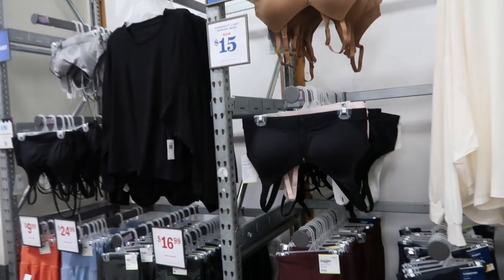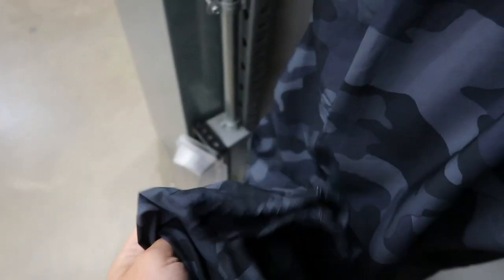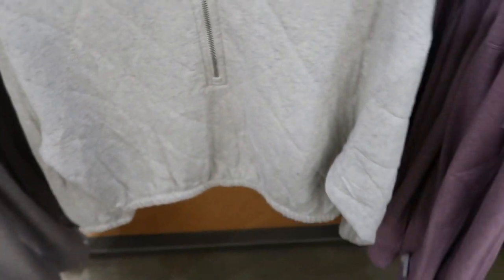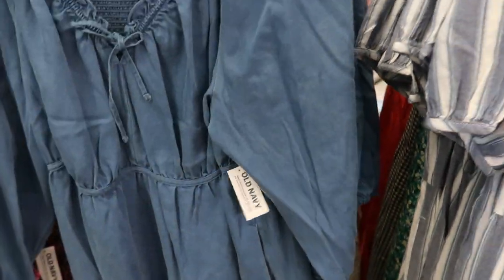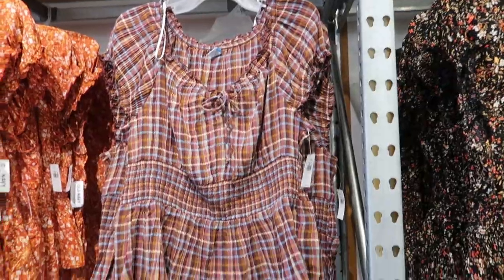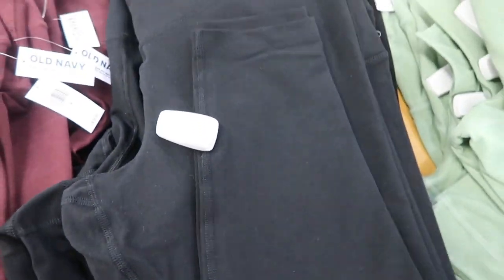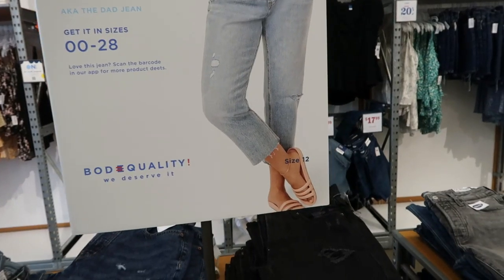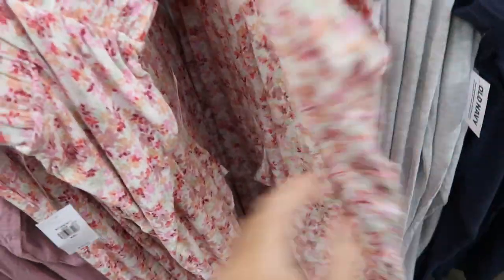OLD NAVY SHOP WITH ME | NEW OLD NAVY CLOTHING FINDS | AFFORDABLE FASHION